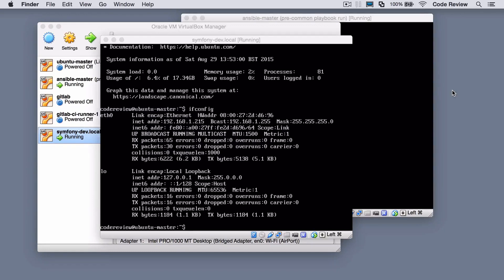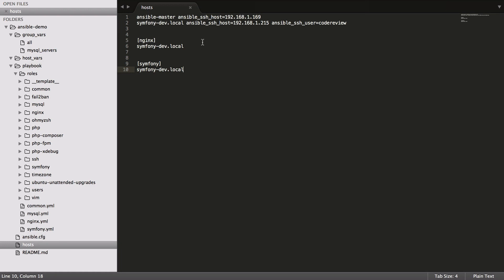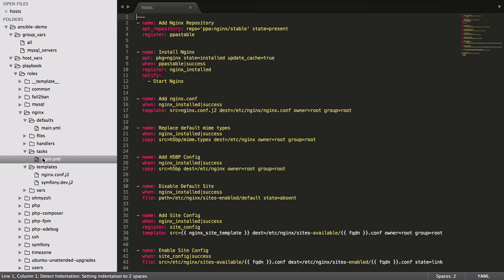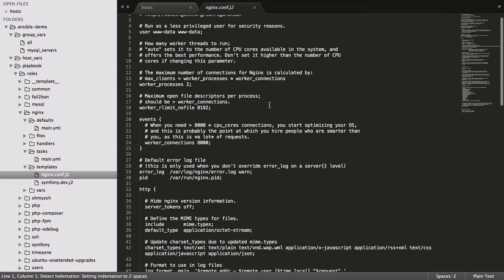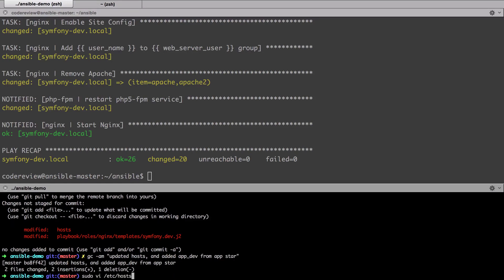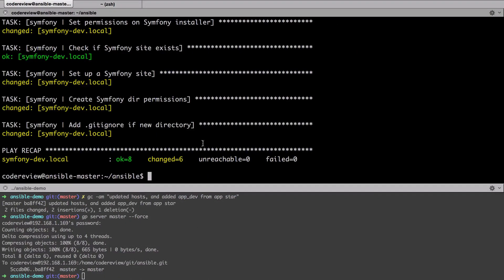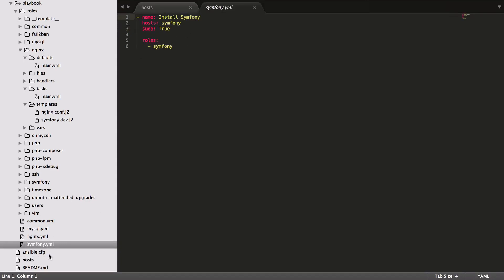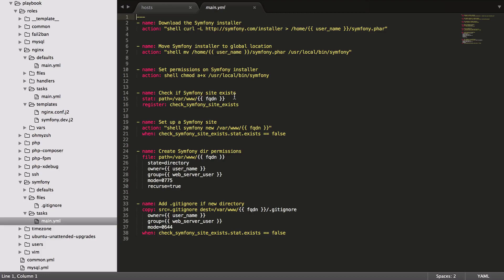[Ansible Tutorial] - Ansible Symfony and nginx